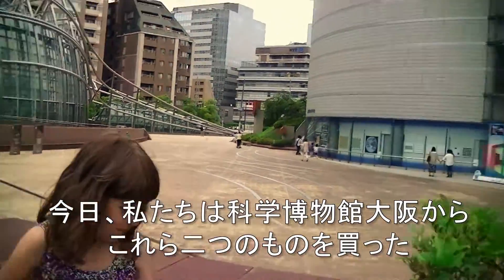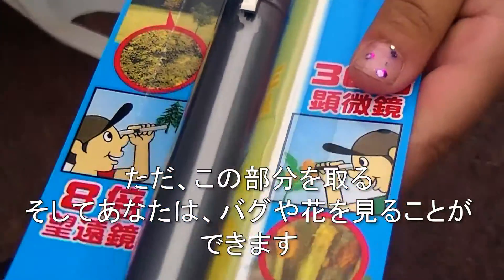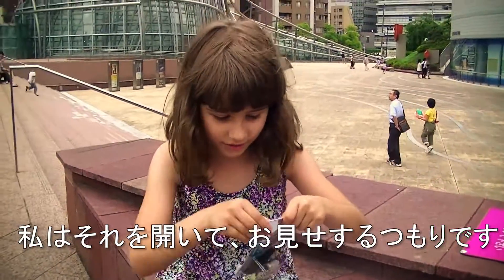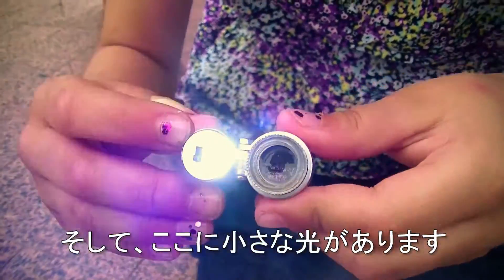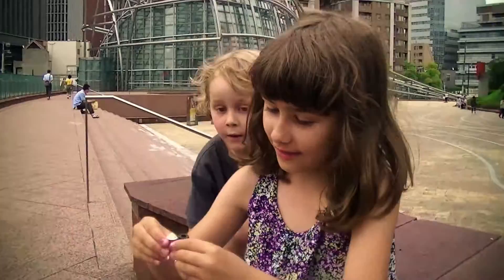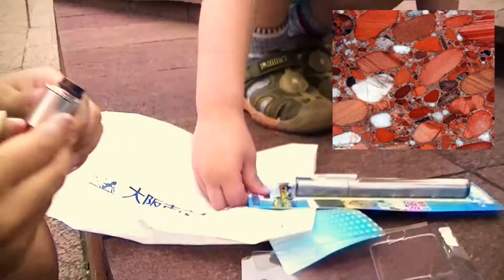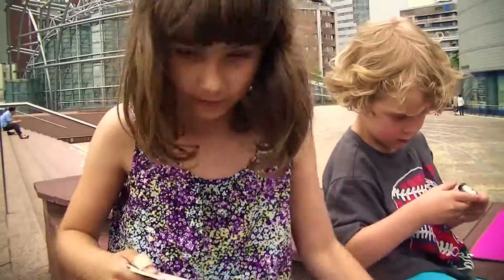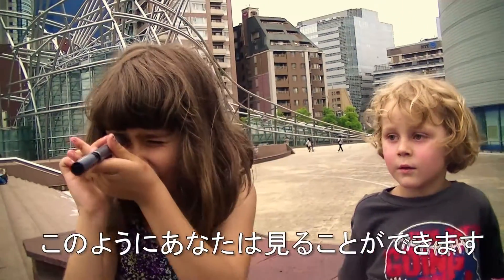Maya's Mini Microscope Vixen 観察くん マイクロスコープ15L LEDライト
In the Osaka Science museum we bought a new mini microscope for Maya. It is really very compact and it magnifies only 15 times but it has build in light and this makes all the difference. The image is extremely sharp! I think we'll be taking it whenever we go for a trip - there are so many small things to explore!
We bought and a small telescope which can be used as both microscope and telescope!